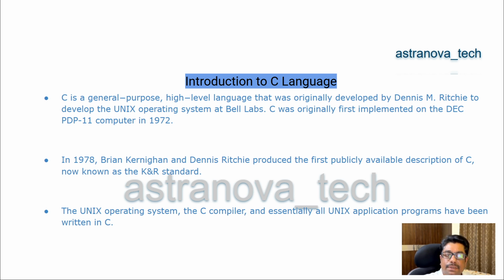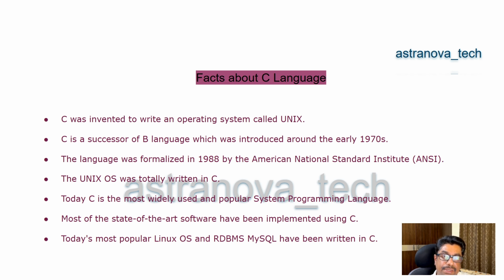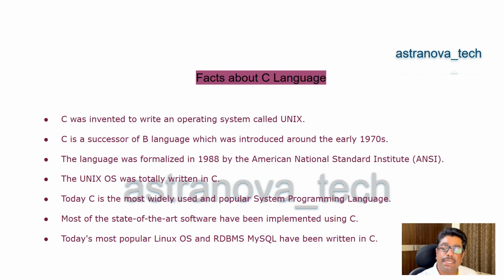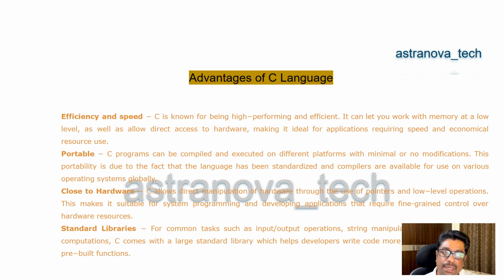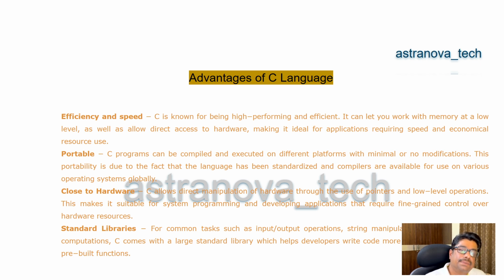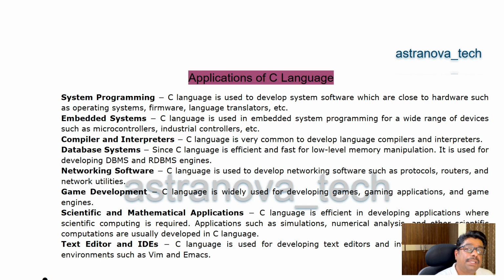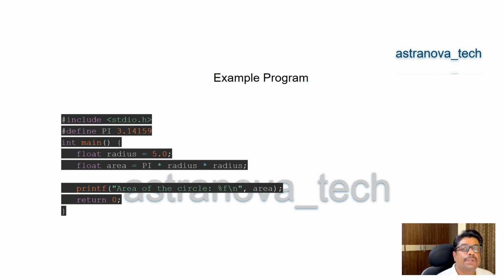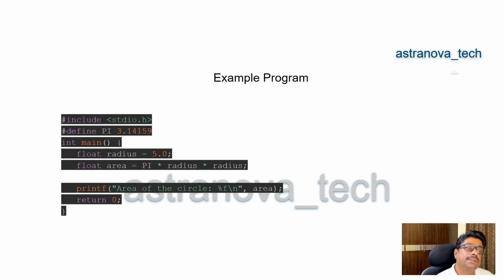C Language Episode 1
A Brief Introduction of C Programming Language